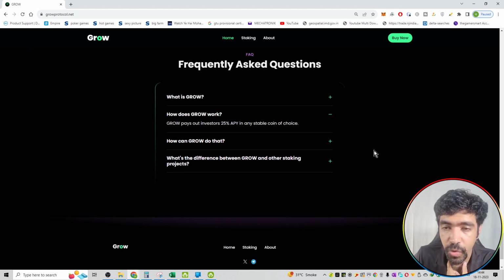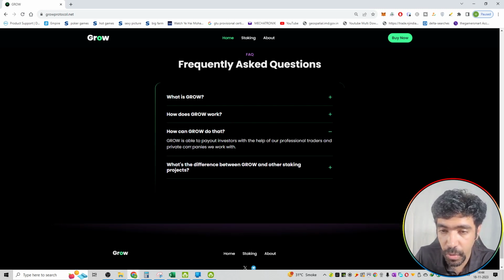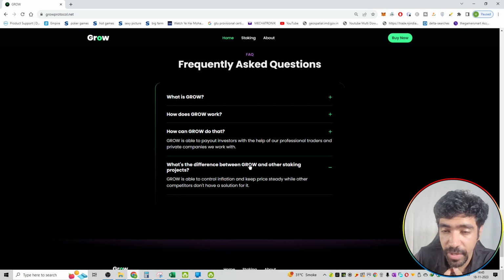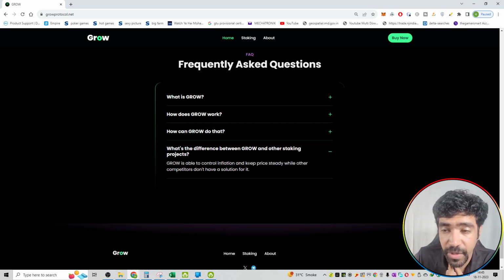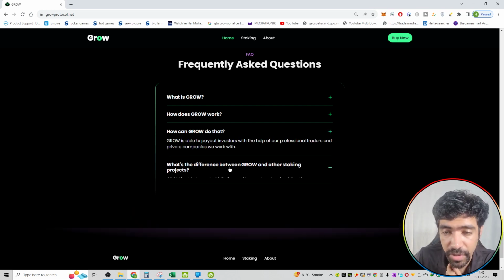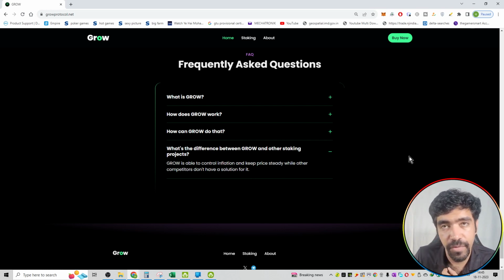#12 | Grow Protocol | FAQ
In this video, I will discuss about Grow Presale project. This is the first presale to earn Stablecoin. Finally, Grow presale is live and you can get easily 10X profit.

#1 | Grow Protocol | Introduction
#2 | Grow Protocol | Passive Income
#3 | Grow Protocol | Grow Staking
#4 | Grow Protocol | White Paper
#5 | Grow Protocol | Featured In Platforms
#6 | Grow Protocol | What is Grow ?
#7 | Grow Protocol | How to Buy ?
#8 | Grow Protocol | Reasons to Stake ?
#9 | Grow Protocol | Tokenomics
#10 | Grow Protocol | Road Map
#11 | Grow Protocol |  Audit

The information provided on this channel does not constitute investment advice, financial advice, trading advice, or any other sort of advice & you should not treat any of the channels content as such.

We do not recommend that any crypto currency should be bought, sold, or held by you.

Do conduct your own due diligence and consult your financial advisor before making investment decisions.

Crypto products and NFT's are unregulated and can be considered risky.

There may be no regulatory recourse for any loss from such transactions.

I or my team will never message you on personal accounts.

Please ensure right Instagram, twitter from the links mentioned in the description box.

Payments needs to be done through official handles and links from description box only to avoid getting scammed.

Only for Education and Entertainment purposes.